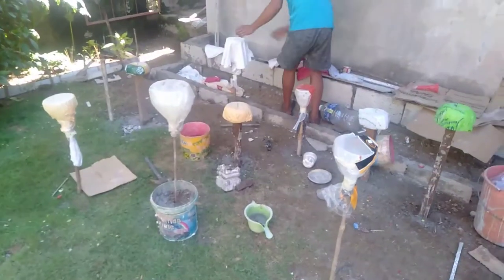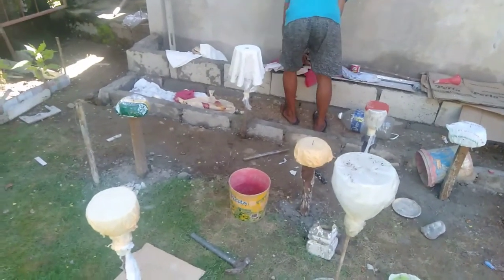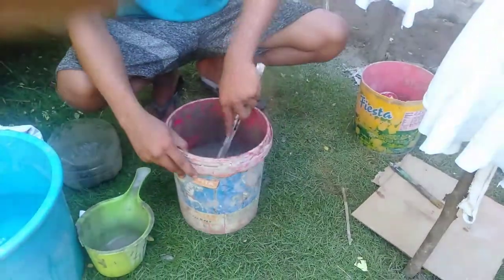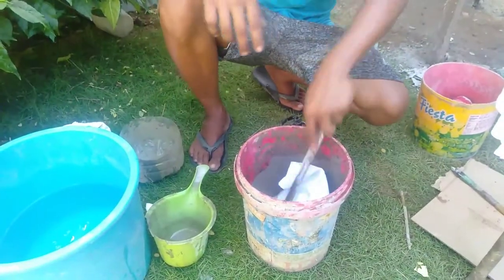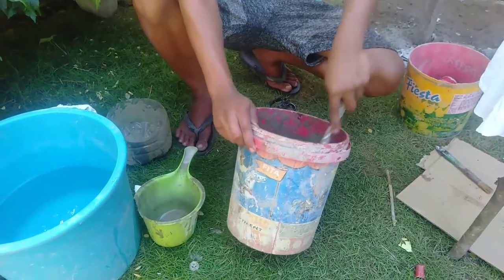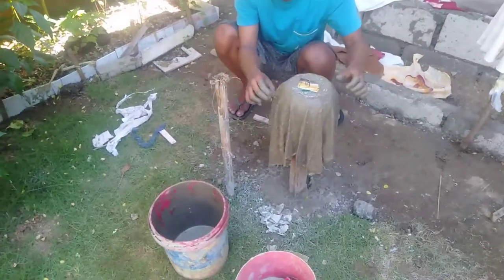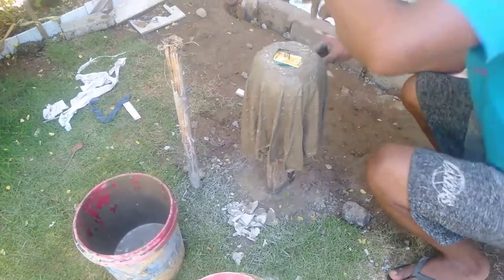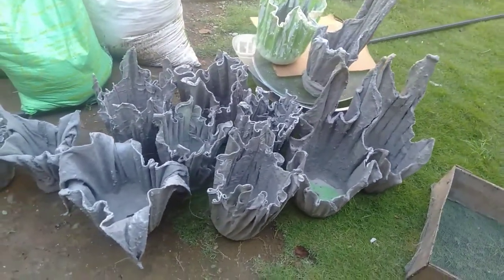How To Make Creative Cement Plant Pots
Filipinos are known for their creativity. One of our Young neighbour has proven this with his pot creations. Let's watch him create this amazing pots.

Welcome to our channel, we shall be trying to show our viewers that life is the same everywhere, but in the Philippines it's simply done differently than what we are used to experiencing back home in the West.

We live in a Rural area of Cabaritan Sur, Naguilian in the Province of peaceful La Union. Life in the Provinces is a lot better and the pace of life is what you make it...no clocks just dawn and sunset control our lives, chickens crowing, dogs barking and of course the karaoke machines

Life revolves everyday around a visit to the market where your able to get a large selection of products to sustain a good all round delicious meal. We hope that you enjoy the videos that we make and that they in some way reflect true life here in the Philippines, away from the sleezy side often portrayed in big cities.